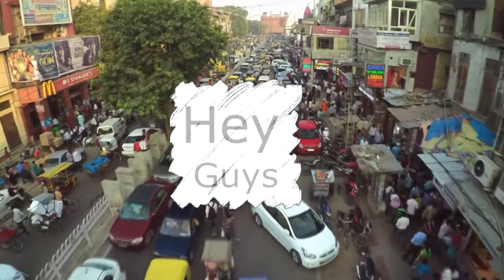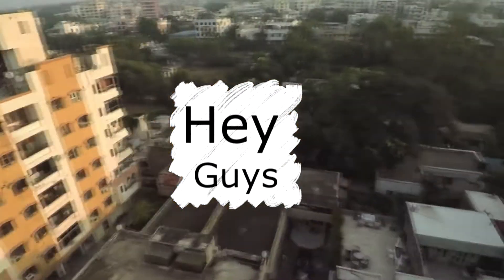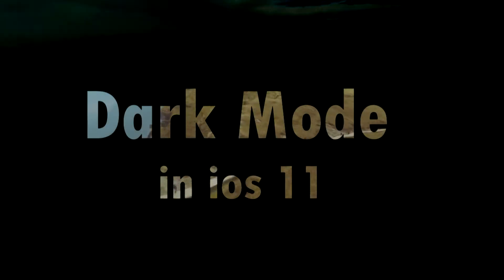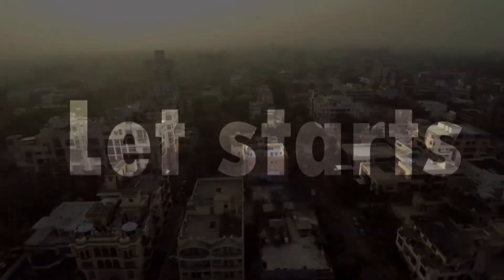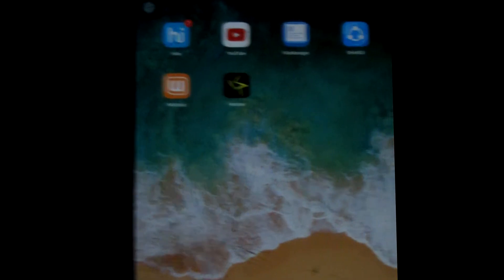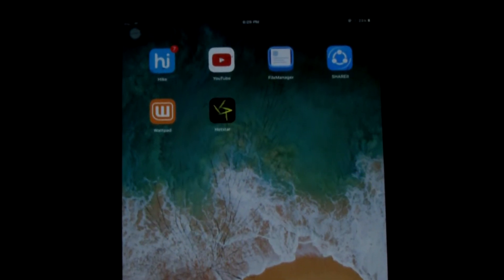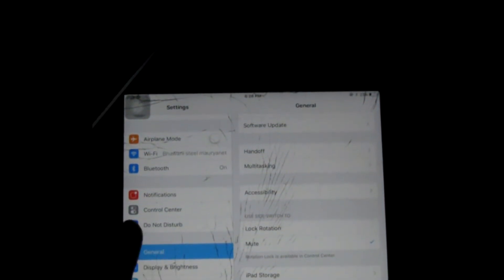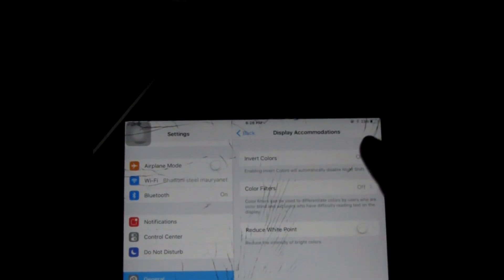Hidden Dark Mode Feature in iOS 11.🔥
Hey ,Guys i am Mihir from i-grid.com
So today in this video i am going to show you how you can easily enable dark mode theme in ios 11..

.Sorry For any mistake.

Please Do L S S C
L-Like
S-Share
C-Comment

About i-Gird - This is a channel where you can learn all about the latest tips, tricks, and hacks regarding various trending topics.
I Make Tech Videos Based Around SmartPhones and computer especially . Easy To Use Tutorials,Cool Android Tips & Tricks,Games & Apps Reviews.I Also show case interesting accessories & Gadgets.